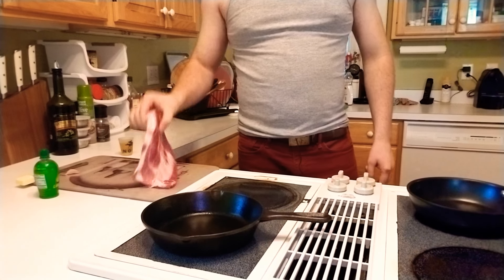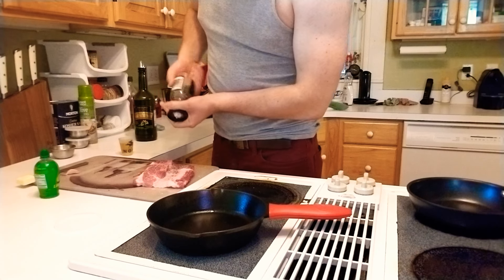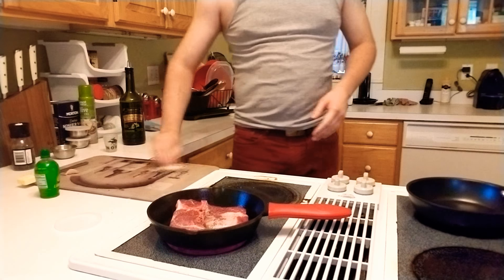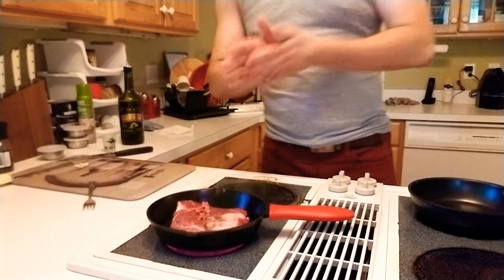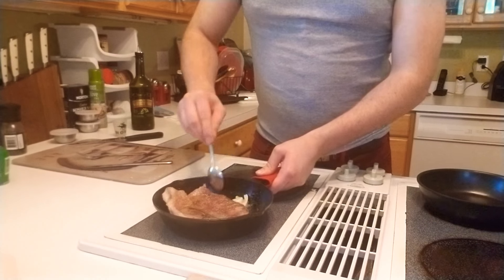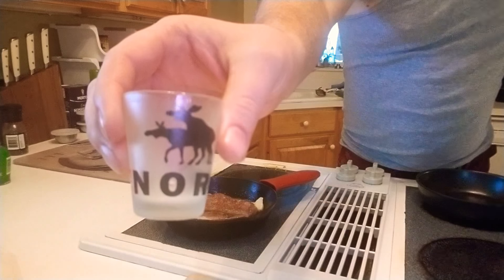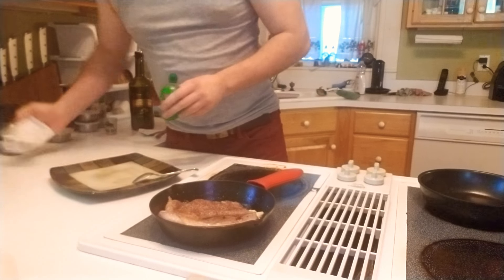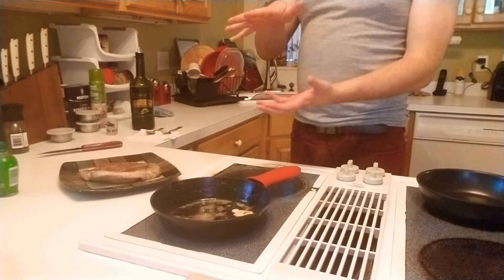Pan-frying Steak, Part 1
Basic info on steaks, what you can do to make them exquisite, and simple ingredients that take them to the next level